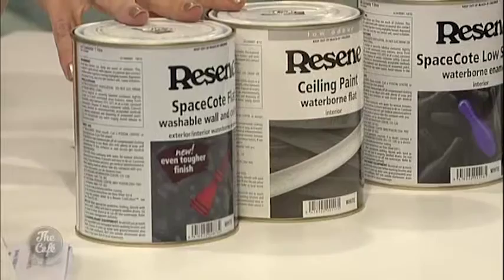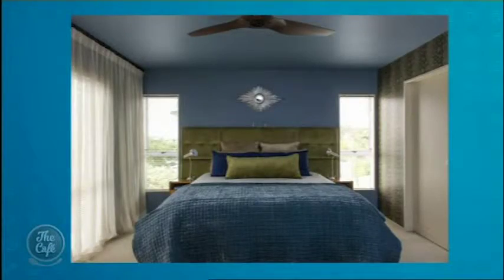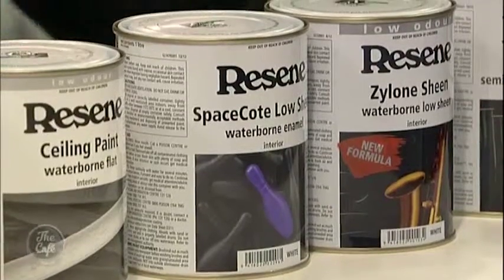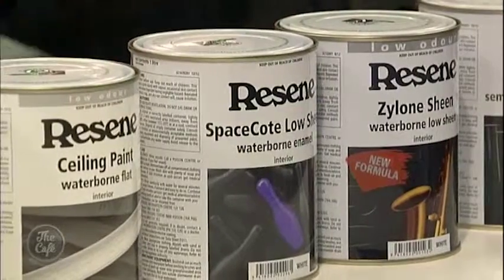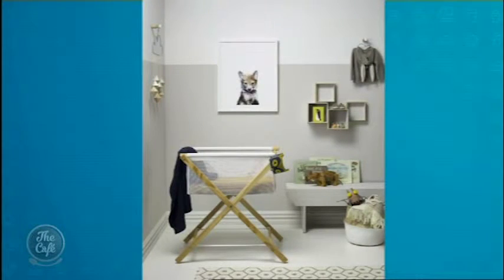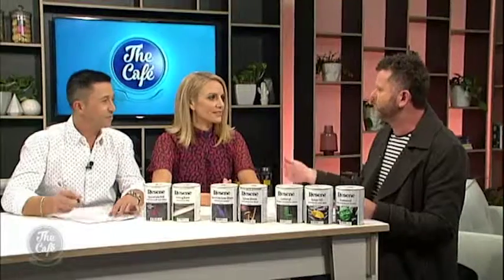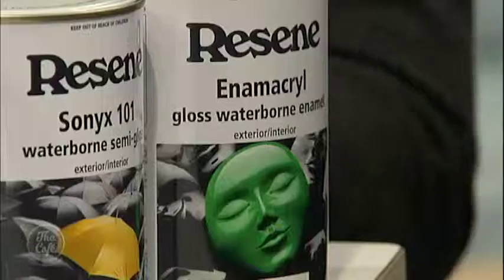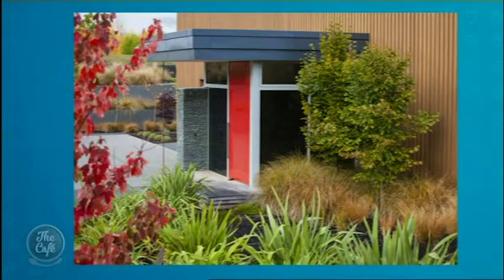Designer Hamish Dodd talks gloss levels when it comes to painting your house